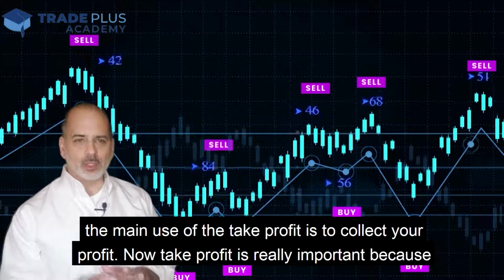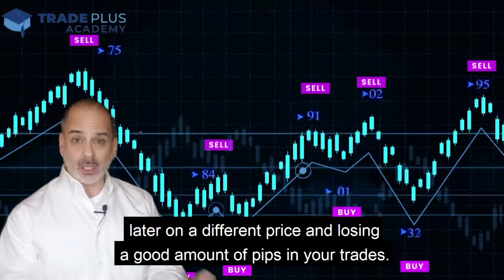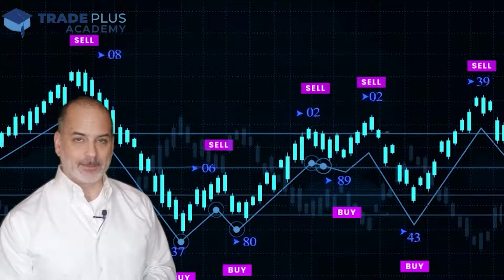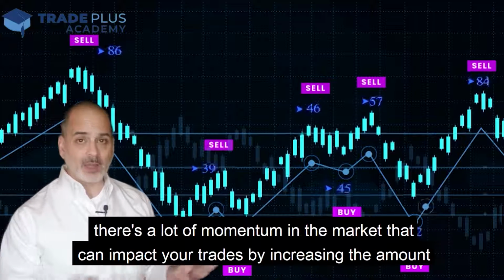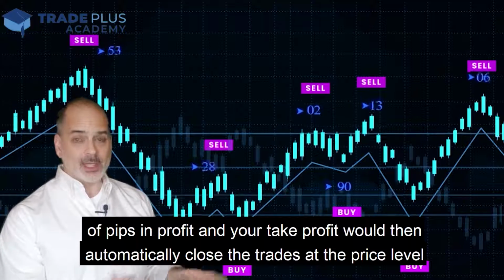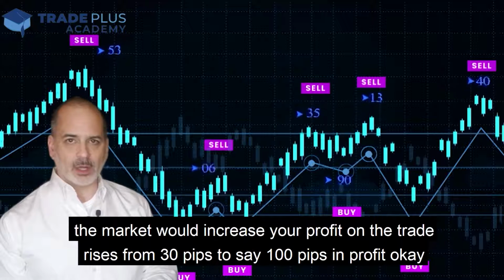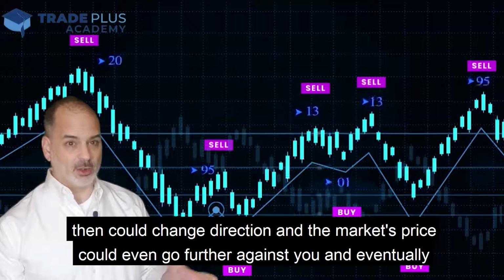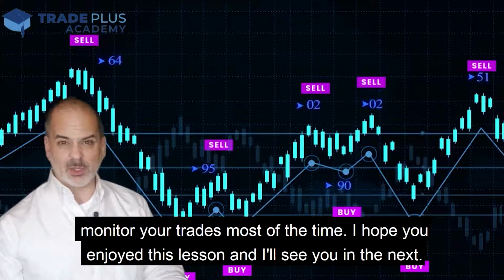Forex A To Z - Lesson 21: What Is Take Profit and How to use it